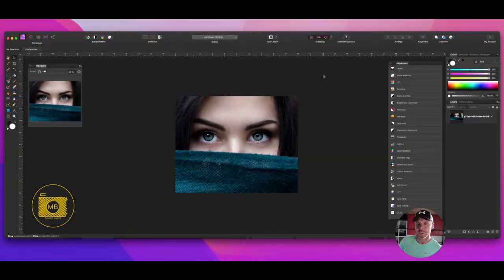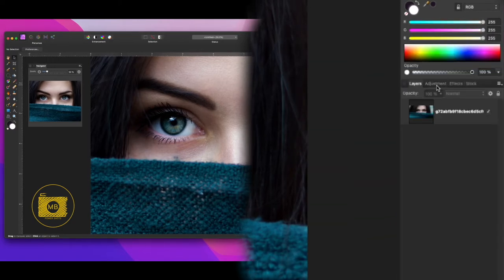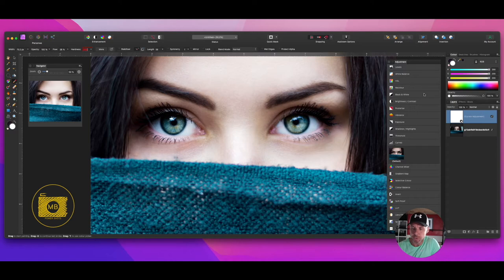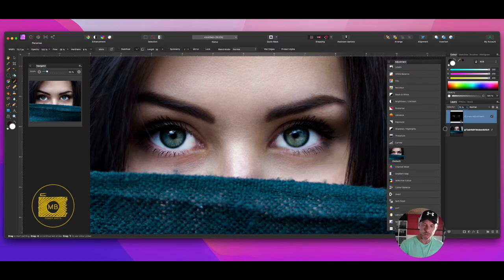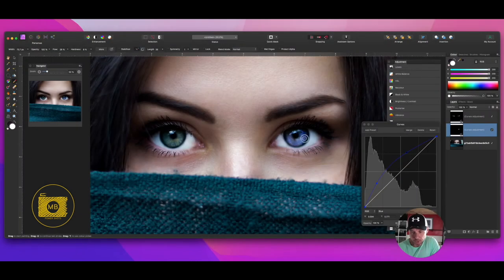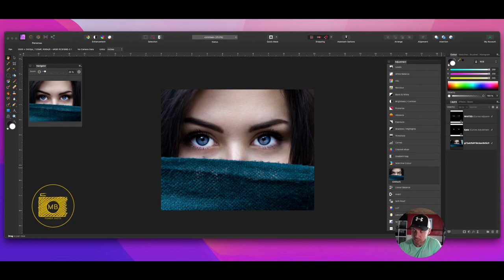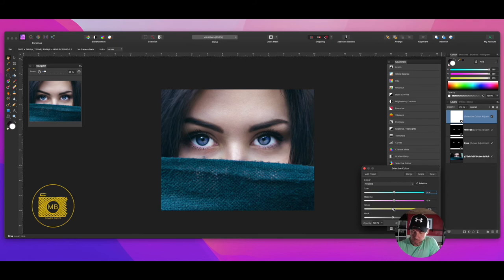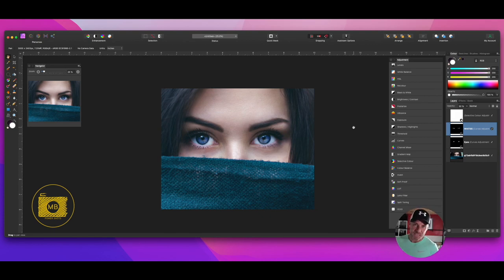Enhance eyes in Affinity Photo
▻ This video will show you - Enhance eyes in Affinty Photo

▼  Performance ▼
GPU compute hardware acceleration gives super-fast compositing, editing and painting.
Massive improvement using integrated Intel GPUs
External GPU support (hot-plug-and -unplug)
Multi GPU utilisation
Quicker rendering of Live Filters
Benchmark performance testing
* Requires macOS High Sierra or later

▼  Fast and Efficient Tool Set ▼
Pan and zoom at 60fps and higher when supported, even with huge images
Live tools, live previews, real-time editing
RAW and regular processing united in one app

Professional colour spaces and profiles
Pro file formats like PSD supported
Modern camera RAW formats supported
Full set of 16-bit filters
Sub-pixel precision and pixel-perfect snapping
Customisable toolbars, keyboard shortcuts and panels (for desktop only)
Document presets or save your own custom document setups
Work in pixels, points, picas and physical document units
LET’S CONNECT

License - Soundstripe.Com